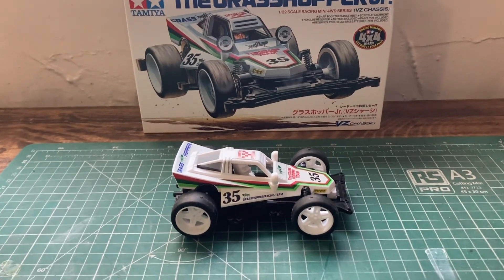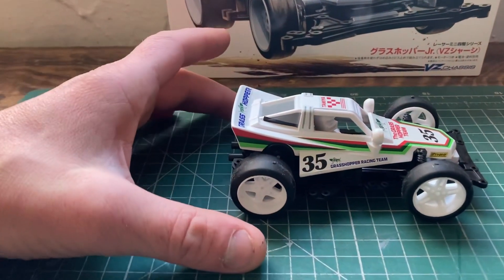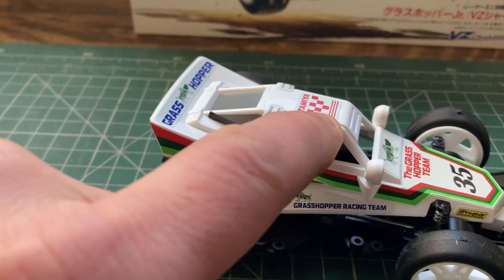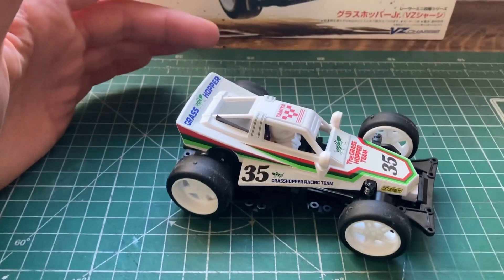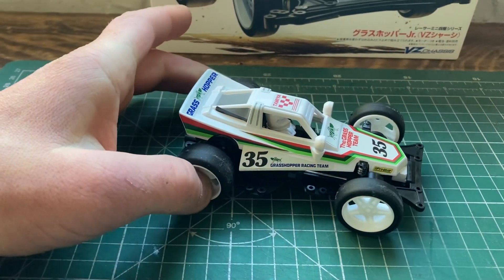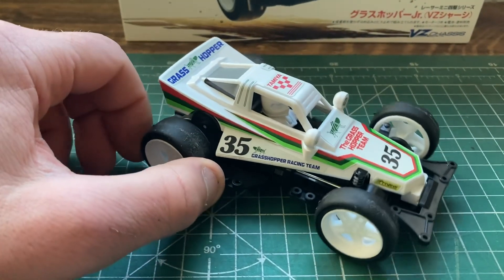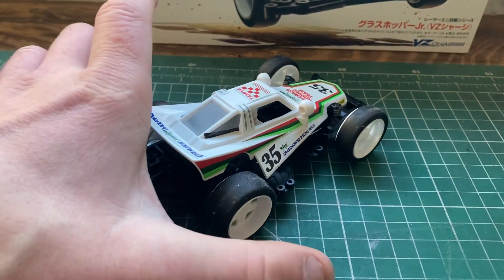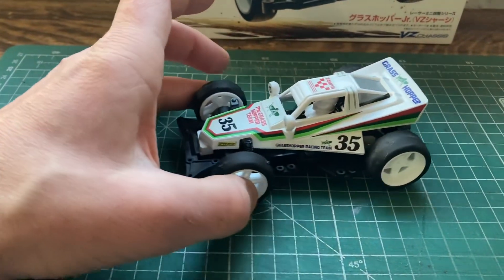Brand New Tamiya Grasshopper jr (Mini 4WD) VZ Chassis!!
And here it is, built and 99% finished! If you are interested in these then this is a great little kit.